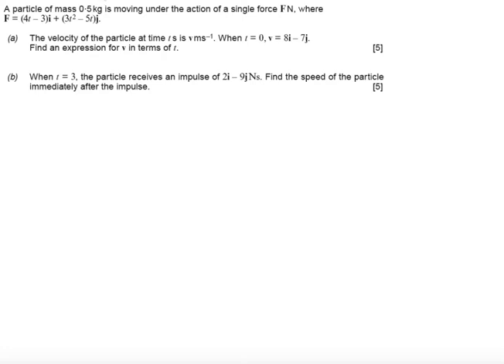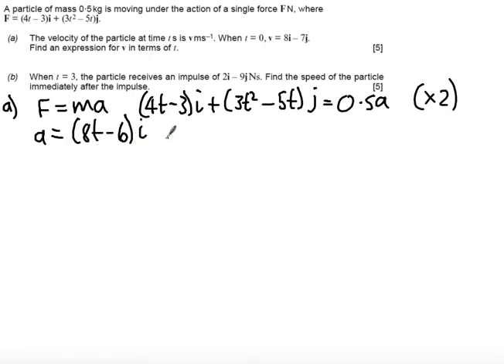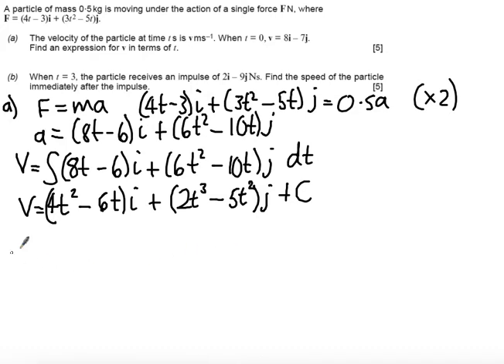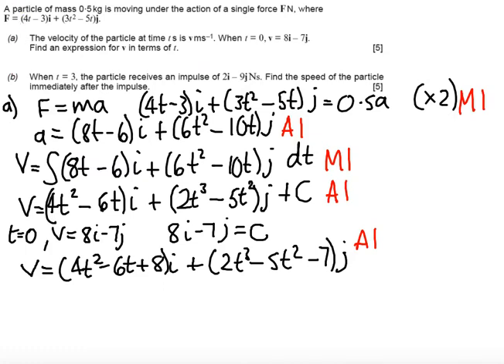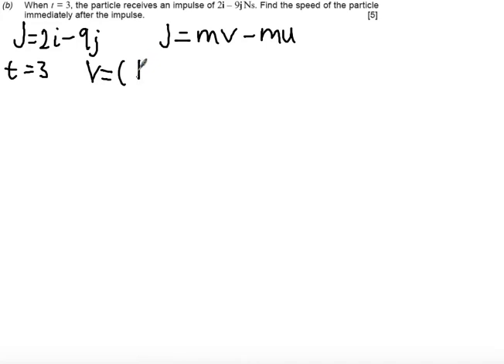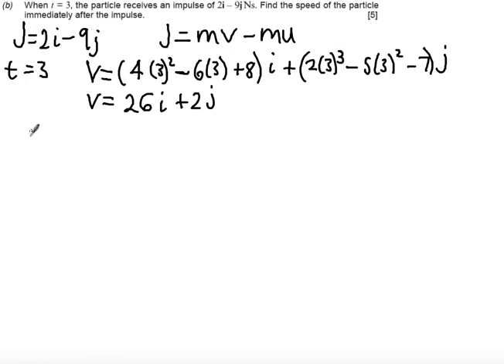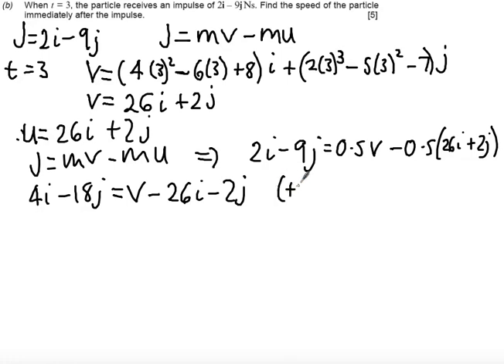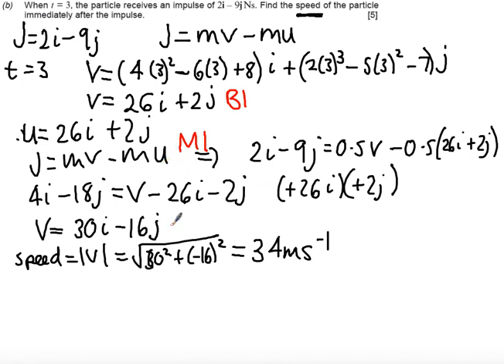Q4 Solution M2 2015 - 06